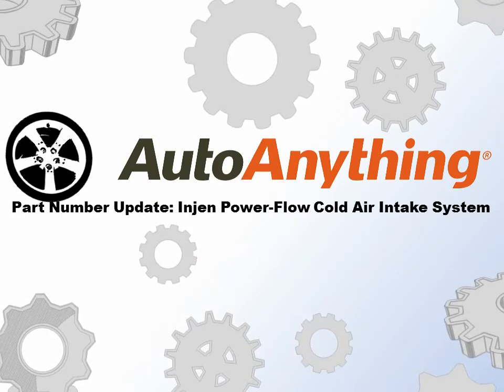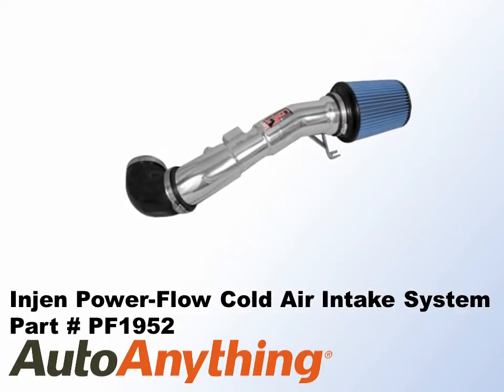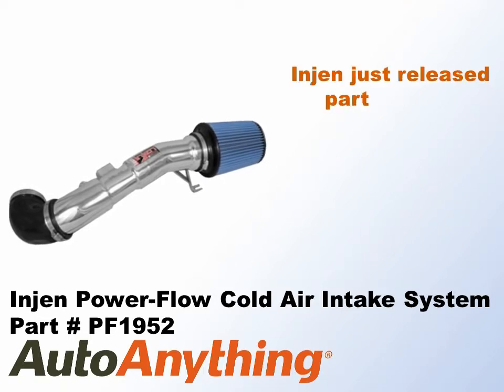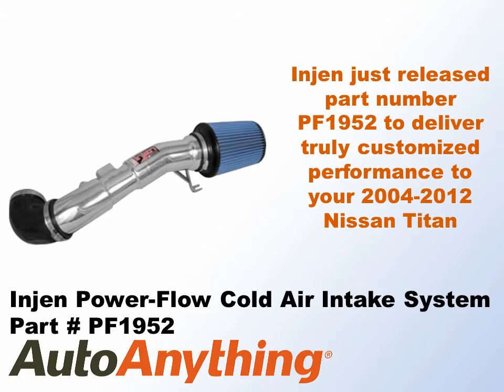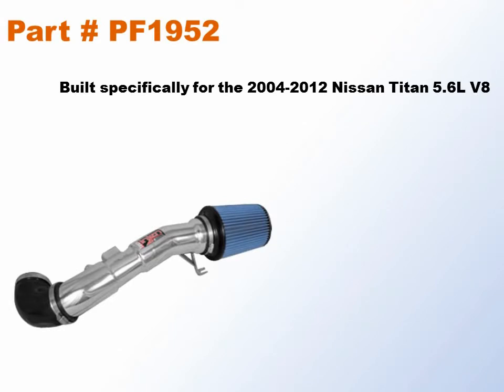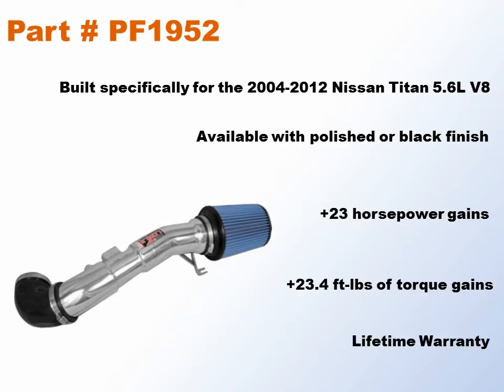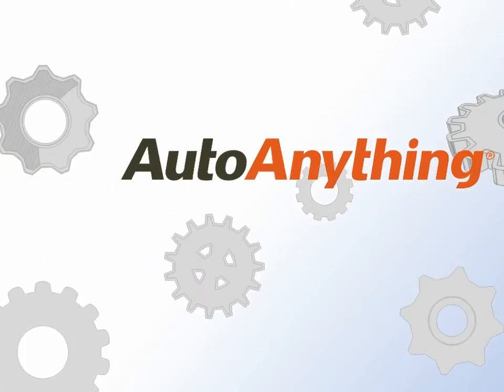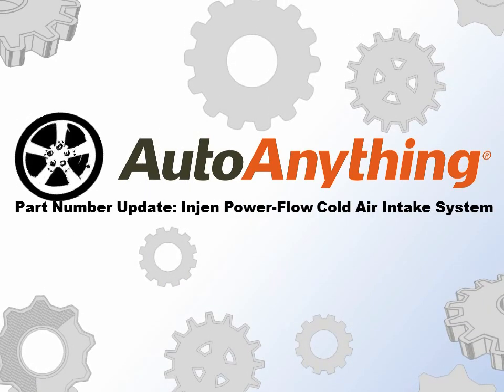Injen Cold Air Intake for 2004-2012 Nissan Titan 5.7L V8 SRI - New Part Number @ AutoAnything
Maximize your Nissan Titan's performance with a new Injen Cold Air Intake